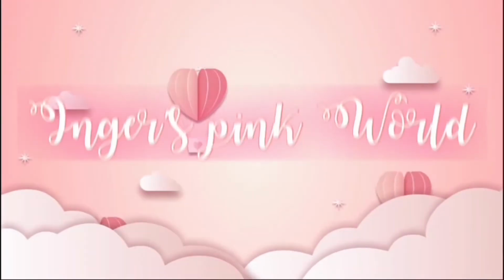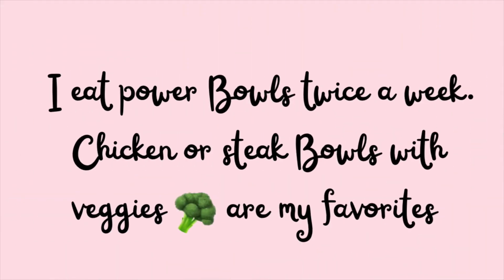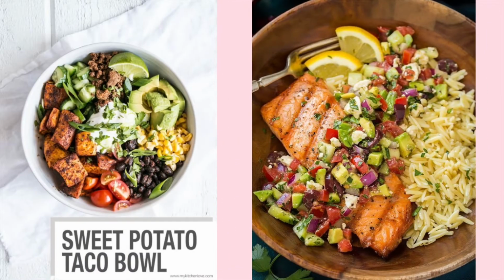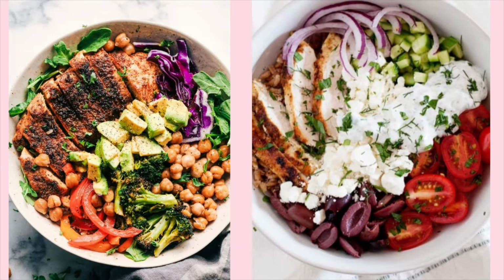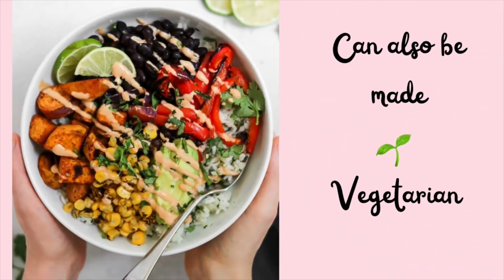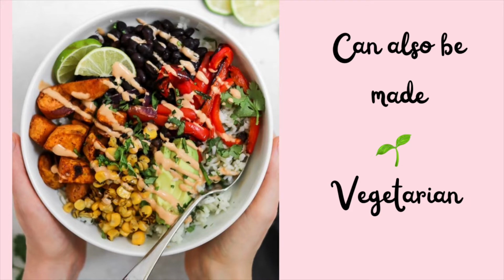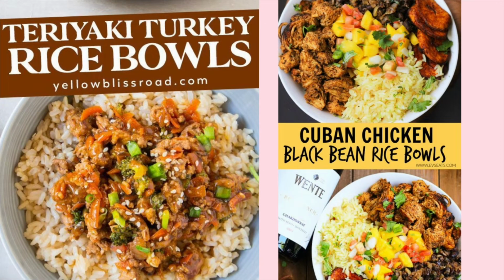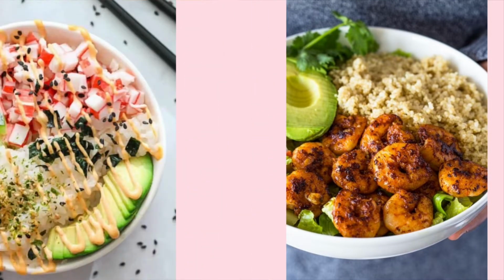POWER BOWLS 🥣🥦🌱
Hello Everyone
I pray you are doing well this week
And you are staying positive and peaceful.
I wanted to bring you something healthy today and this is something that I cook for myself and my family twice a week.
Try to buy all of your veggies 🥦 fresh when making your power bowls.